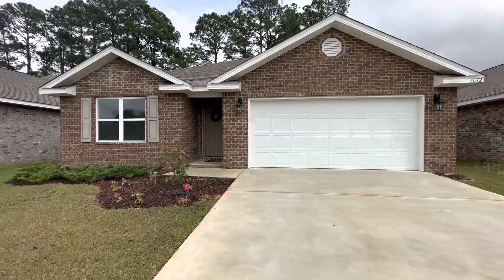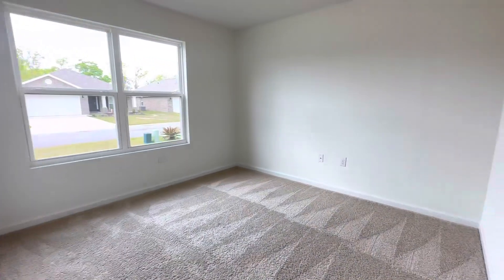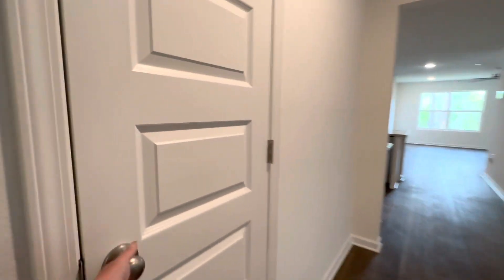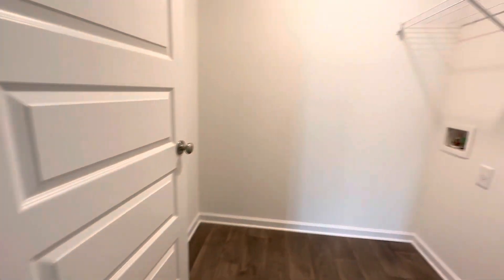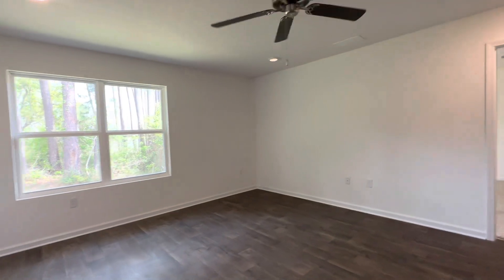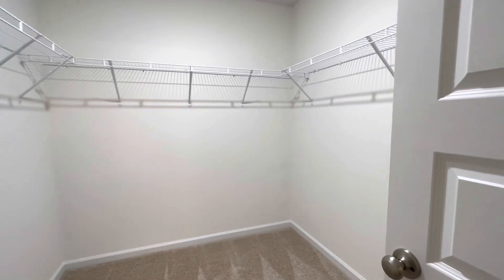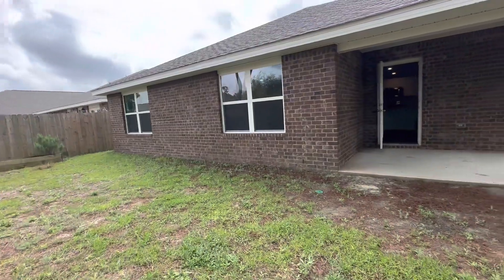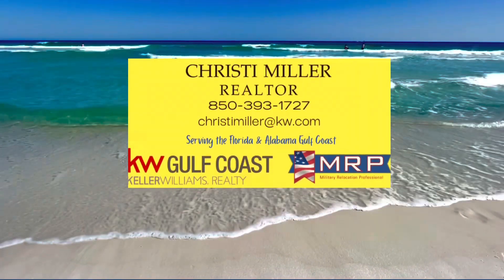7812 Lakeside Oaks, Pensacola, Florida Buyer Tour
7872 Lakeside Oaks, Pensacola, Florida